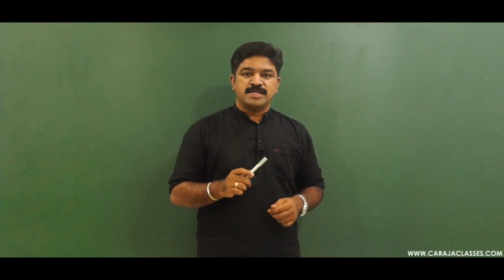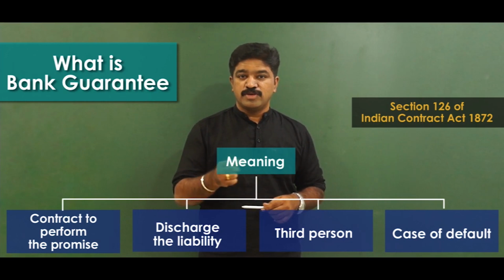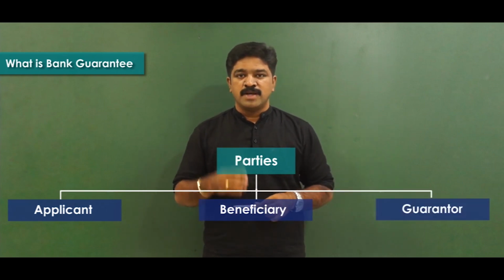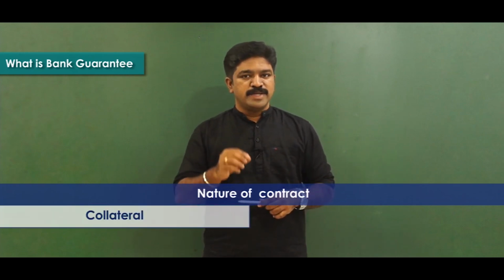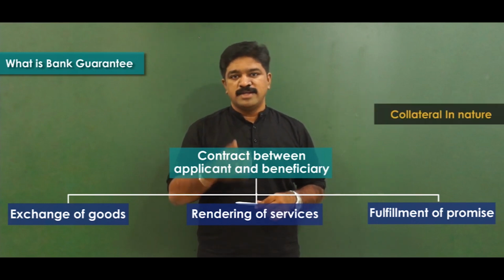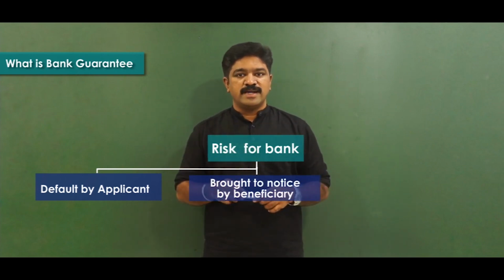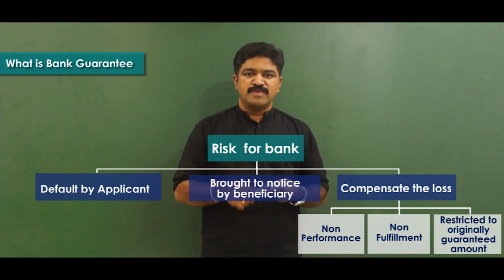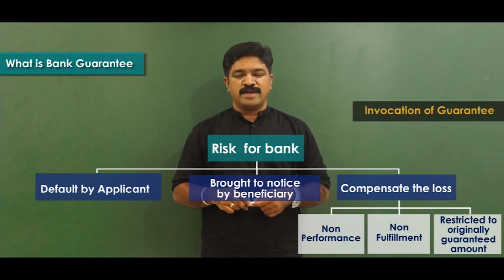What is Bank Guarantee? | Banking Credit Analysis Process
If you need a discount for any bundle courses/memberships, just fill out this form:

We have a 1-1 Discount Program through which, we can provide you with a special discounted price that will be much lesser than the listed price. This discount will be exclusively for you!

You will receive a special discounted price direct on your Whatsapp.

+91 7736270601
or